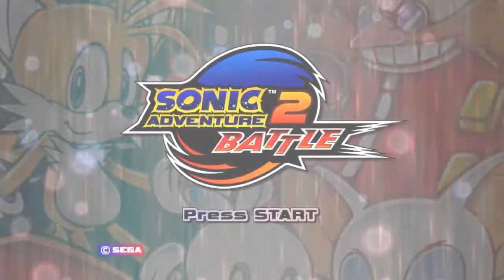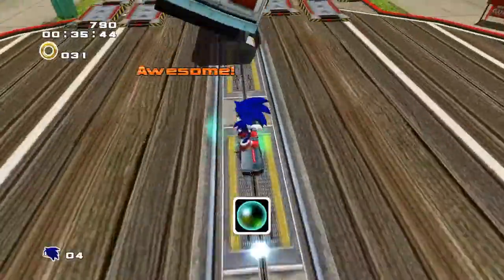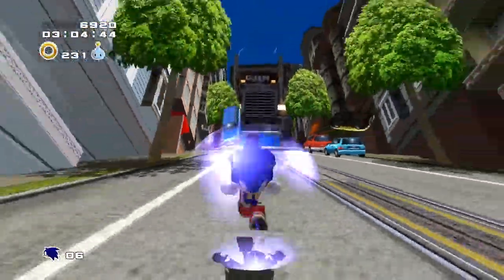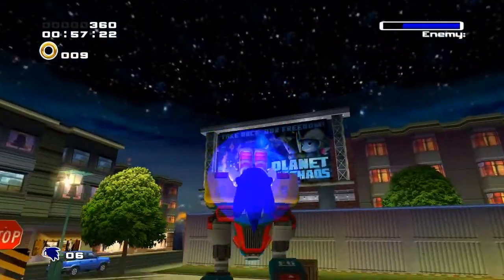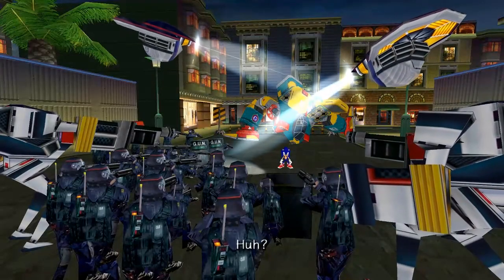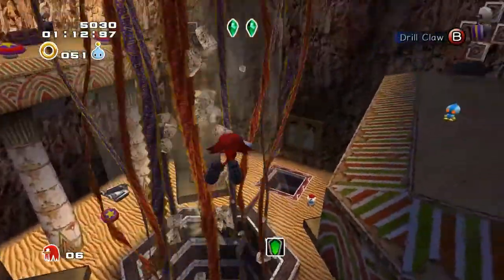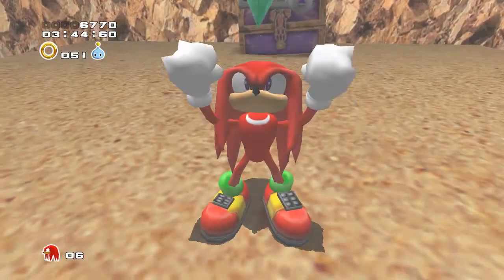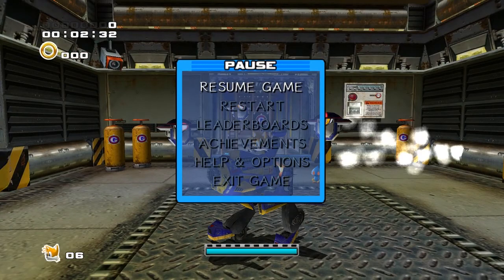Sonic Adventure 2 - Episode 1 - Escape From The City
It's SONIC WEEK!! Sonic Forces is here so we're gonna be playing some of the best (arguably?) of Sonic's games from the distant past (16 years.) Whether the game is good or bad, it'll be fun to have something from my defining childhood to play alongside it!

TheShepard256
BallistikGaming
Okay Then
Shibe Loser
Red5Rainbow
Jordan Earls
DazzleKitty
Blazekop12
IStillWasn'tHere